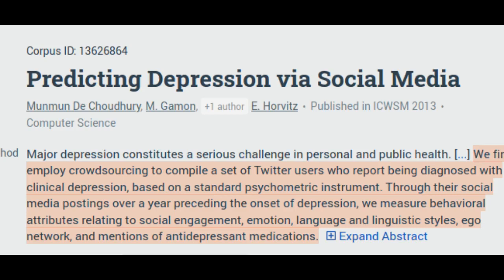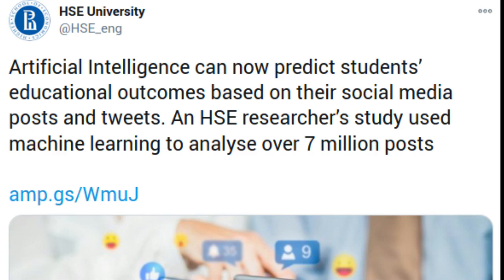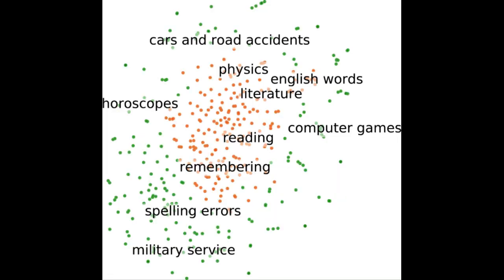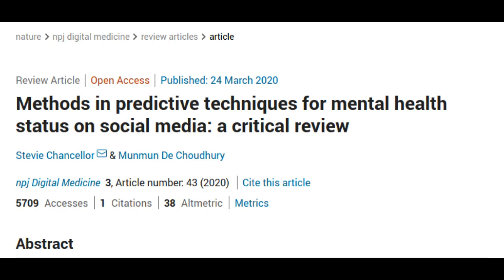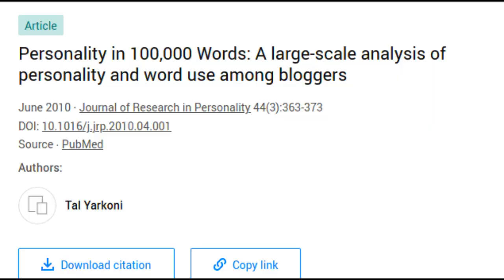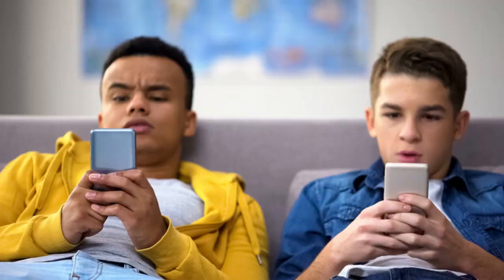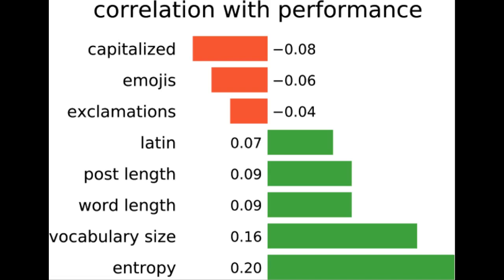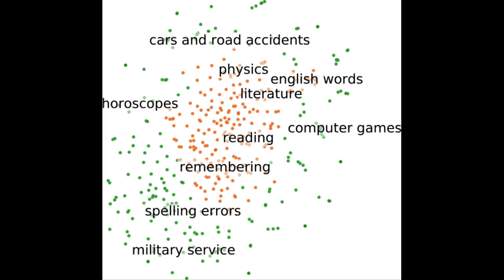AI can now predict Students’ Exam Scores based on their Tweets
These days you can create a comprehensive portrait of someone based on their social media activity—their posts, photos, likes, comments, and hashtags. For example, you can determine a person’s age, gender, race, personality traits, electoral preferences, and much more. But is it possible to calculate more complex, multi-dimensional characteristics, such as academic success?

Machine learning has proved that it is possible.

The new model, created by computational social scientist Ivan Smirnov of HSE University, Russia, predicts the academic success of Russian high school students with an accuracy of 94%. The model generates its predictions based on users’ distinctive vocabulary and speech patterns, and the predictions have strongly correlated with students’ Unified State Exam (USE) scores.

Ivan Smirnov has created a computer model that can distinguish high academic achievers from lower ones based on their social media posts. The prediction model uses a mathematical textual analysis that registers users’ vocabulary , characters and symbols, post length, and word length.

Credits: Pexels/ Pixabay
Credit: I. Smirnov
Credit: ISTOCK